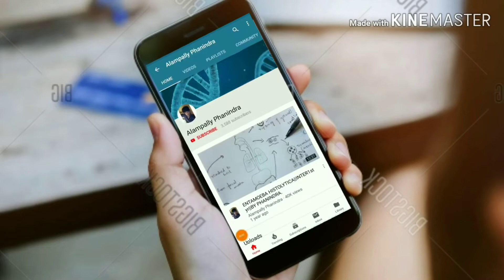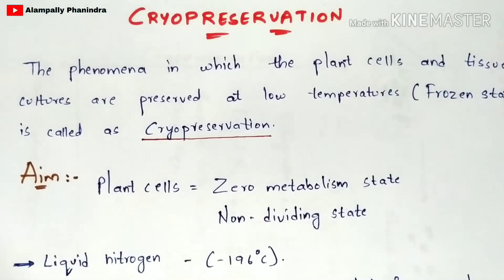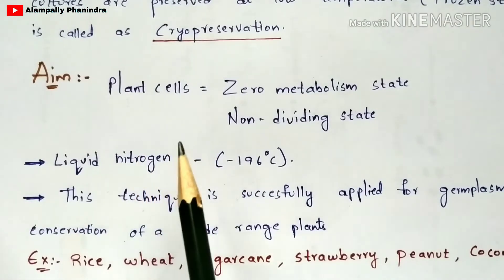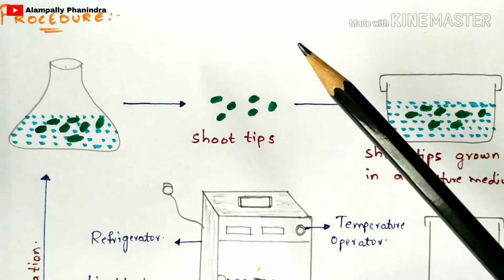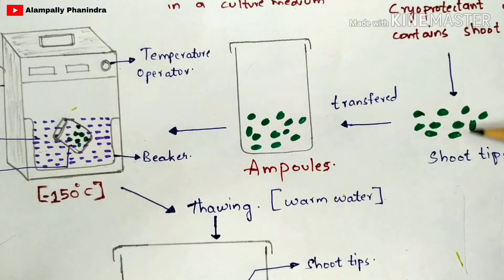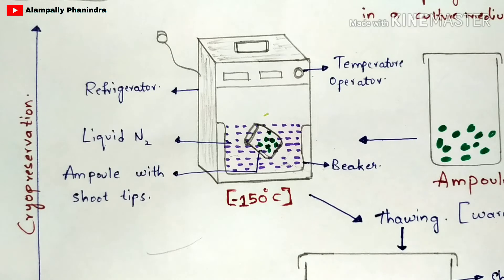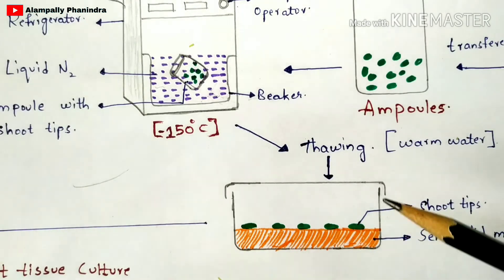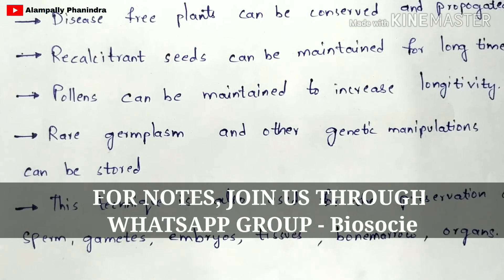Cryopreservation technique with notes | Diagrammatic procedure | Applications | Bio science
Cryopreservation: The process of cooling and storing cells, tissues, or organs at very low temperatures to maintain their viability. For example, the technology of cooling and storing cells at a temperature below the freezing point ('196' C) permits high rates of survivability of the cells upon thawing.

cryopreservation
cryopreservation in hindi
cryopreservation techniques in hindi
steps in cryopreservation
rapid freezing
freezing and thawing process in cryopreservation
cryoprotectants
cryopreservation techniques
cryopresevation process
thawing process
cryopreservation pfd
cryopreservation ppt
cryopreservation definition
Alampally Phanindra
Phanindra gupta
Cryopreservation notes
Notes of cryopreservation
plant biotechnology